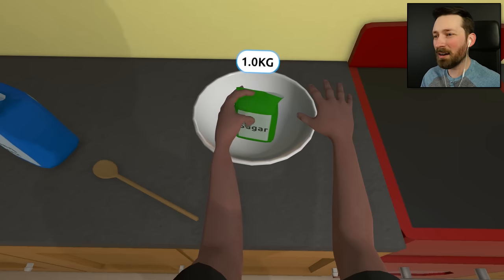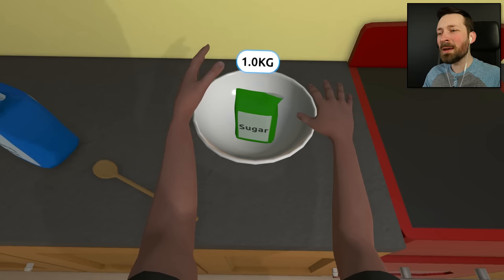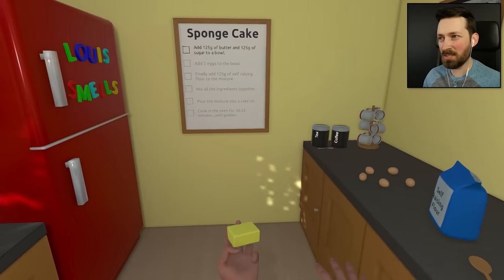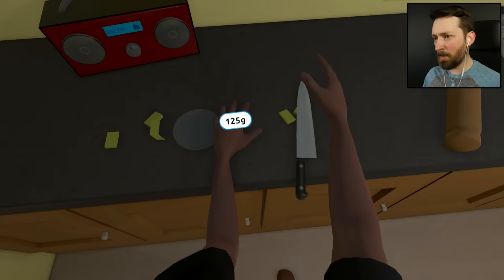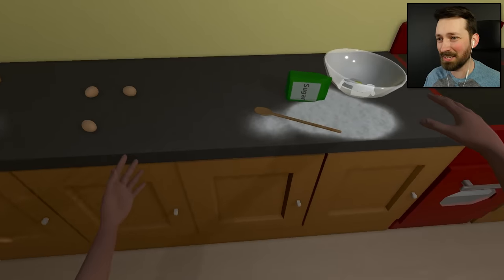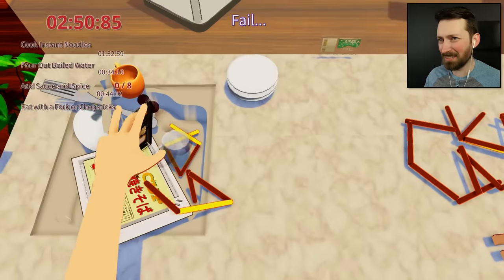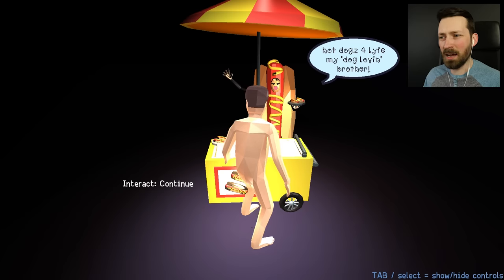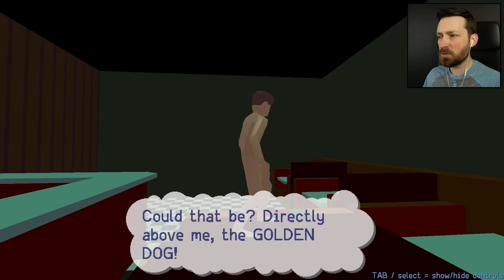3 RANDOM GAMES - I Can't Cook Edition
It turns out cooking when you have little to no control of your body is really, really difficult.